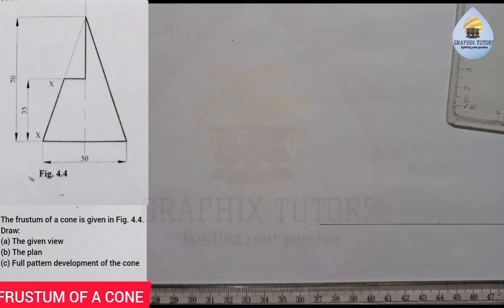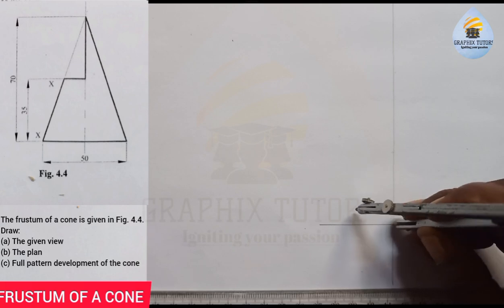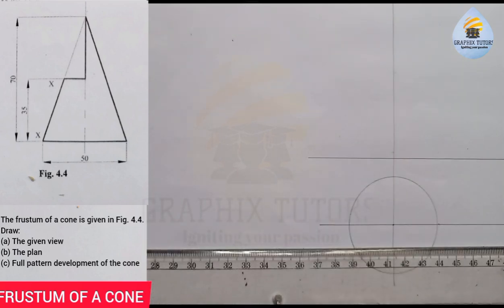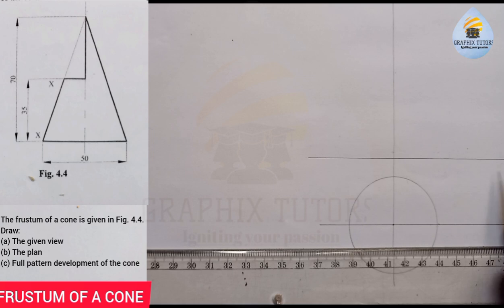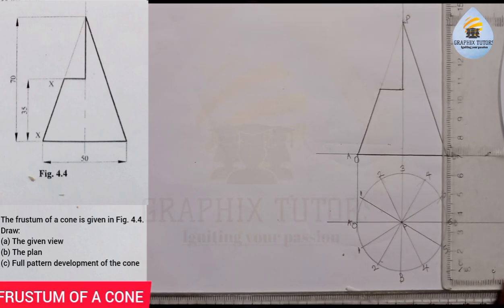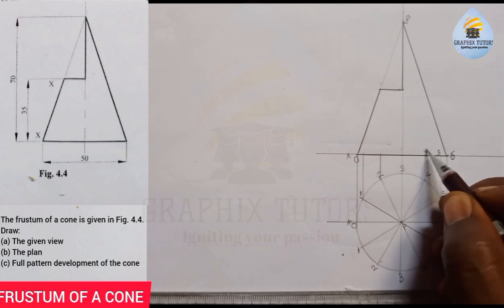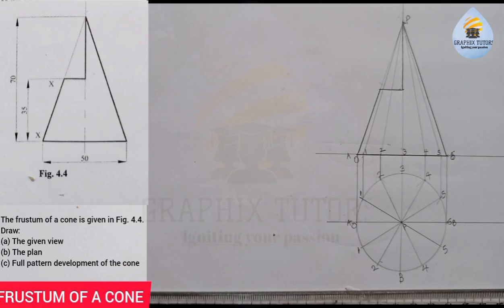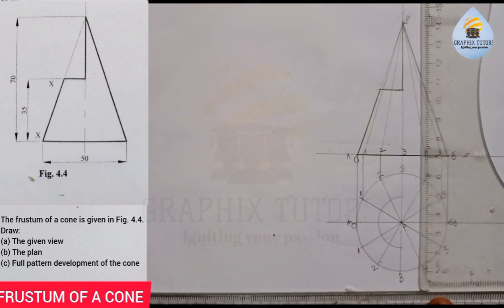HOW TO Draw THE plan, full pattern development, and ISOMETRIC VIEW of the frustum of a cone.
The cone has a circular base and an apex(vertex) which is truncated in such a way